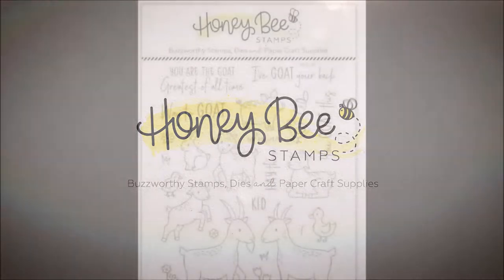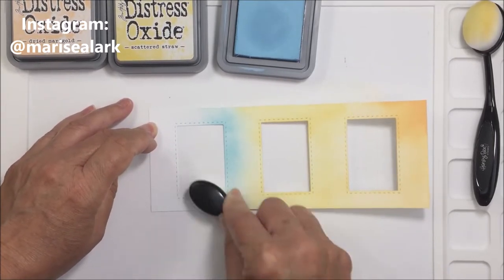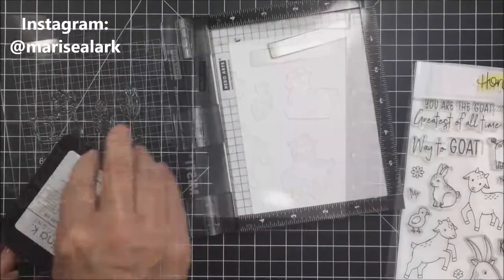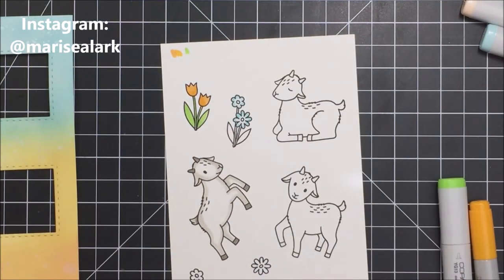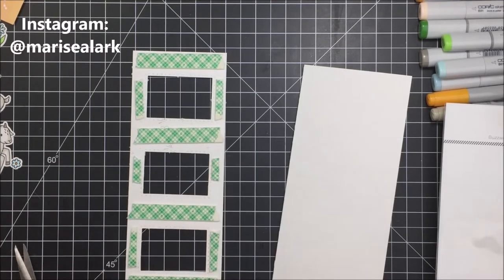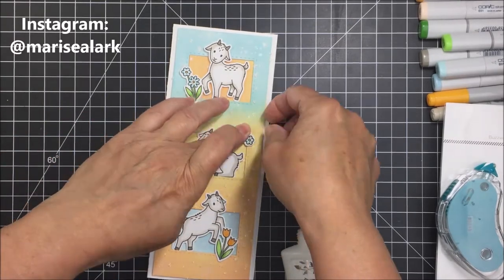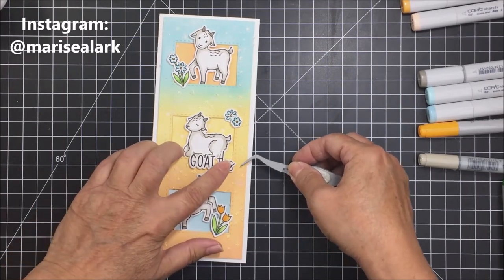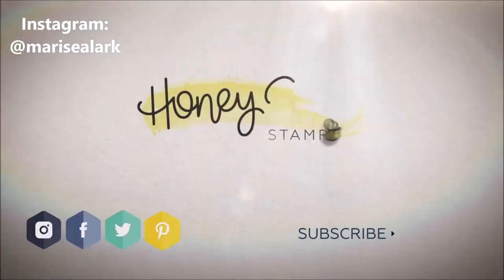Way to Goat Slimline Window Card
---SUPPLIES---
*Way to Goat Stamp Set [HoneyBee Stamps]
*Way to Goat Honey Cuts [HoneyBee Stamps]
Rectangle Window Dies [HoneyBee Stamps]
Blending Brushes [Honey Bee Stamps]
Glitz Glitter Gel [HoneyBee Stamps]
*Twinkle Twinkle Background Stencil [HoneyBee Stamps]
Nuvo Spatula [Honey Bee Stamps]
Dried Marigold Ink [HoneyBee Stamps]
Tumbled Glass Ink [HoneyBee Stamps]
Scattered Straw Ink [HoneyBee Stamps]
Distress Sprayer [Honey Bee Stamps]
StarDust Stickles [Honey Bee Stamps]
Nuvo Crystal Glaze [Honey Bee Stamps]
Waffle Flower Media Mat [Honey Bee Stamps]
Versafine Onyx Black Ink [Honey Bee Stamps]
Foam Adhesive Variety Pack [Honey Bee Stamps]
Nuvo Deluxe Adhesive [Honey Bee Stamps]
~Sizzix Big Shot Bundle Deal [Scrapbook.com]
~Kokuyo Dotliner Repositionable Adhesive [Amazon.com]
~Black Self-Healing Grid Mat 24x18 [Amazon.com]